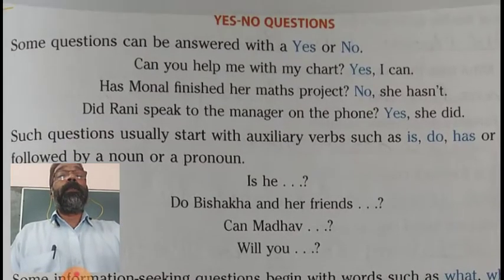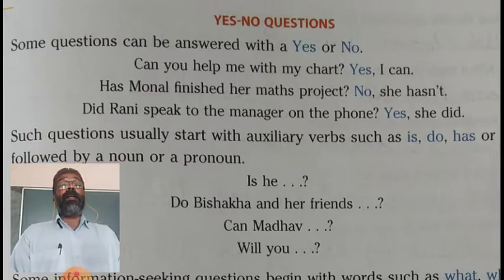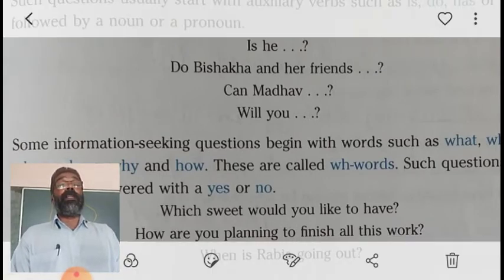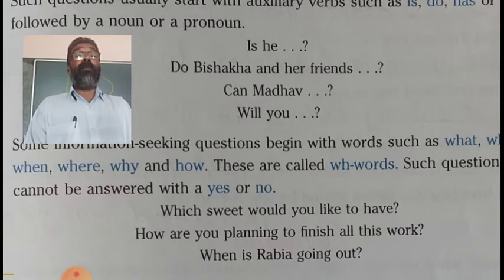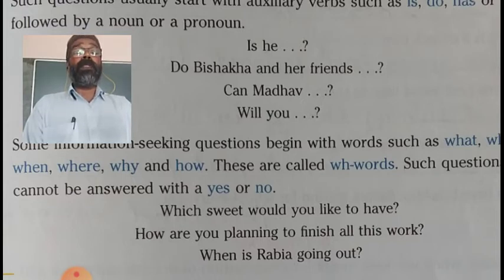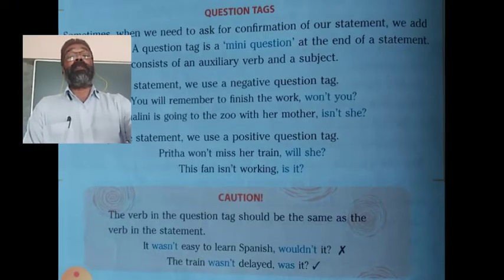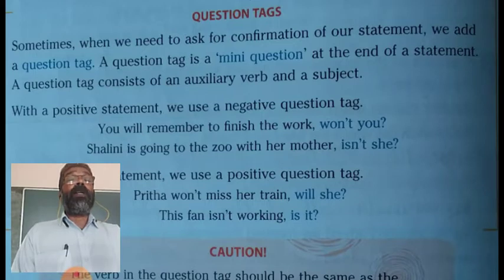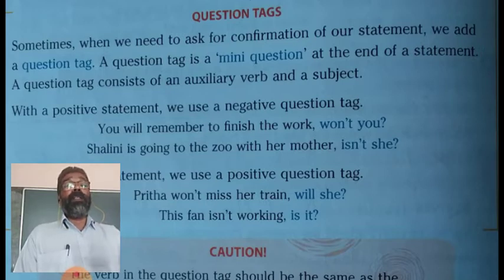SJS - NGH Class 8 ENGLISH - 03